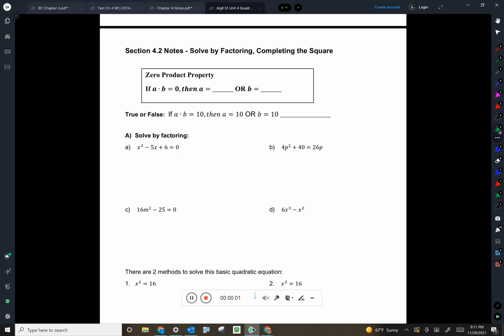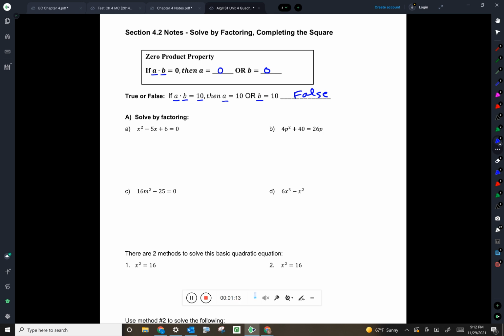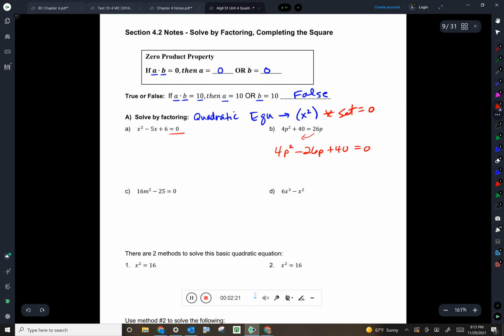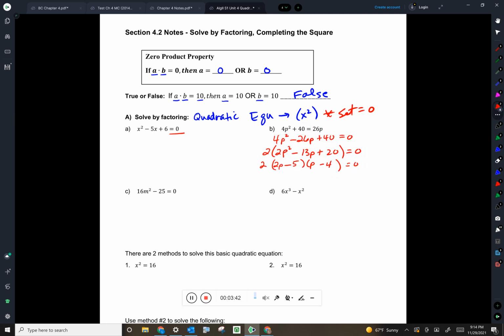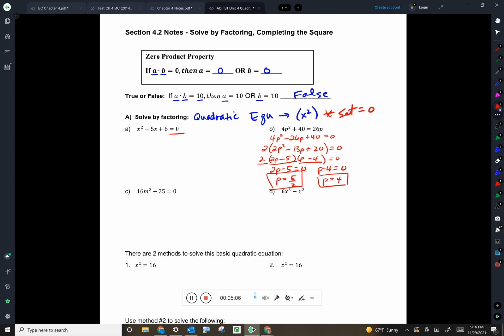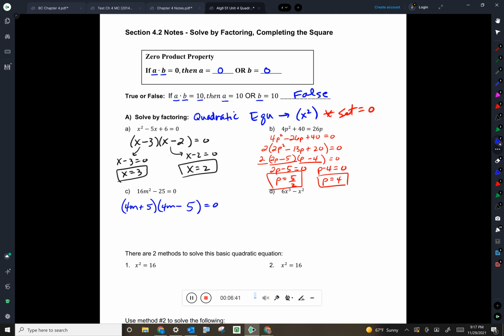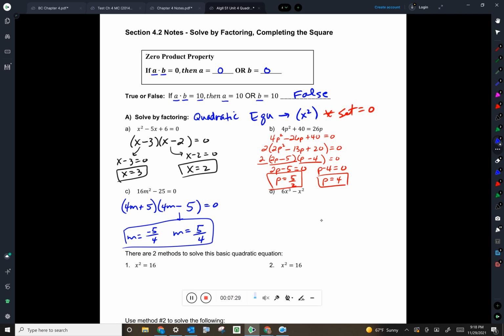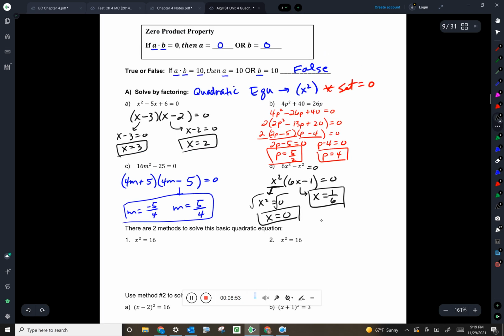Alg II 4 2 part 2